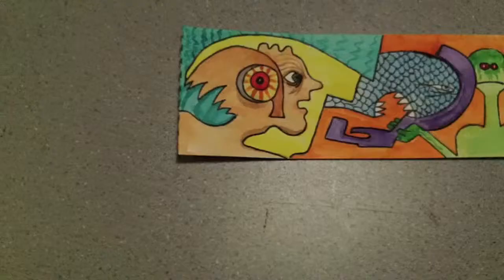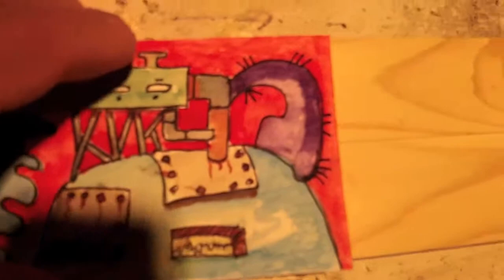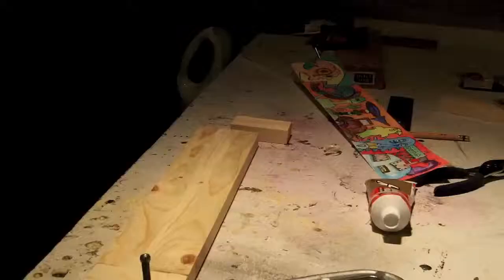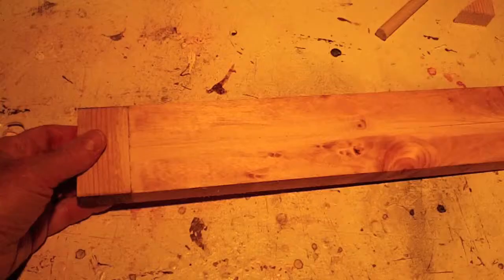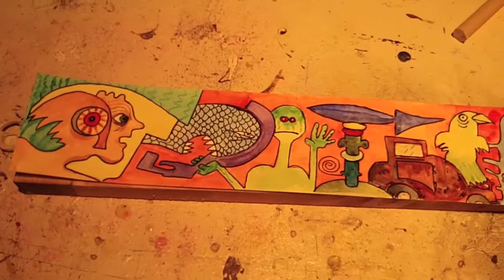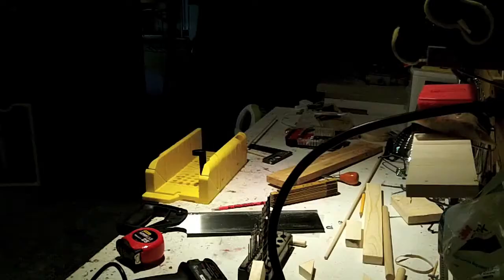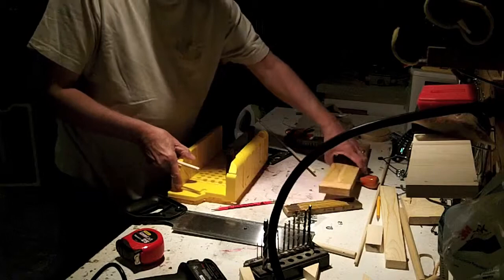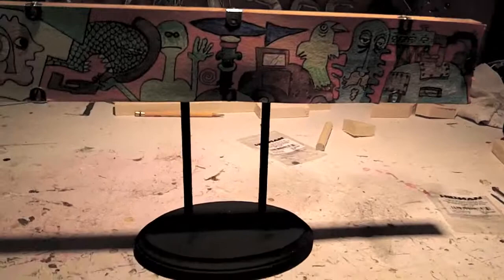What, Me Vlog? - an Art Project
This is an art project , but also I did the video  in the style of two of my favorite vloggers.  Check out their YouTube channels,